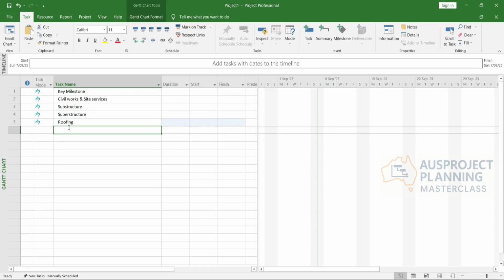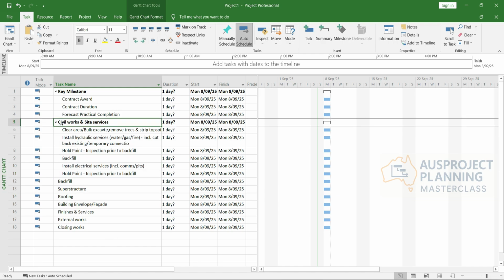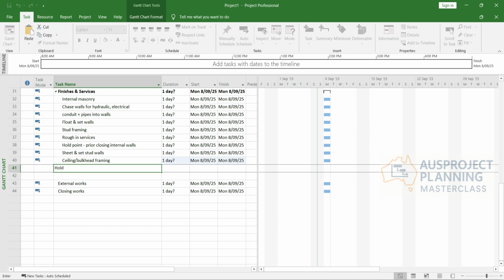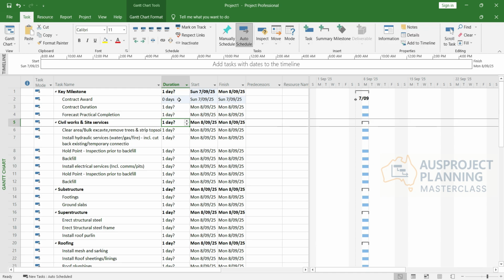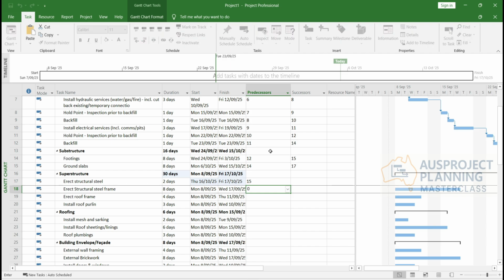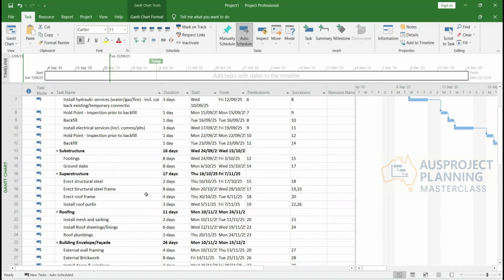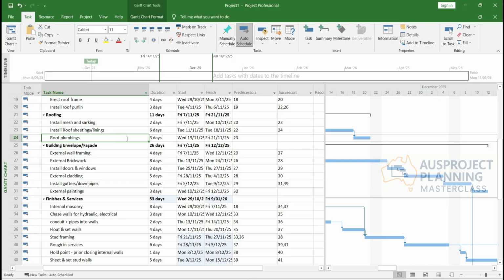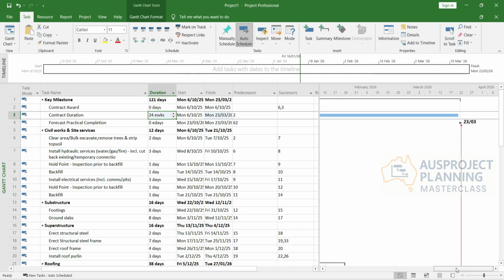Microsoft Project Tutorial for Beginners | How to Build a Work Program Step by Step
Learn how to create a basic work program in Microsoft Project from scratch! 🚀
In this beginner-friendly tutorial, I’ll walk you through the step-by-step process of building a work program, including:

Adding tasks and milestones
Linking dependencies
Assigning durations
Creating a clear project schedule

Whether you are new to Microsoft Project or want to improve your planning skills, this tutorial will give you the foundation you need to start managing projects more effectively.

 - By AusProject Planning Masterclass